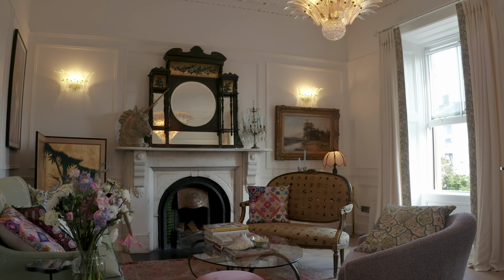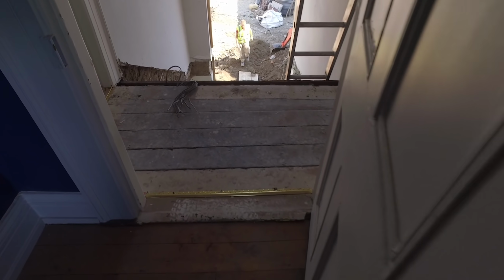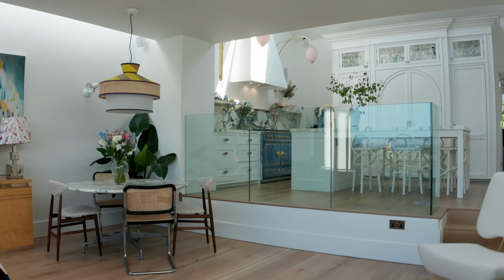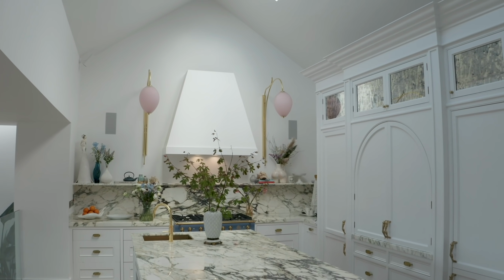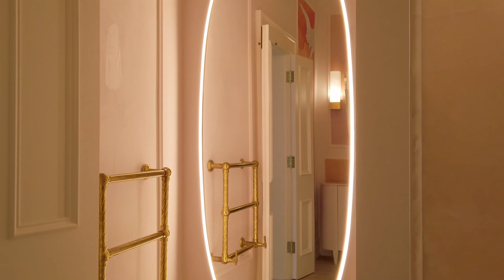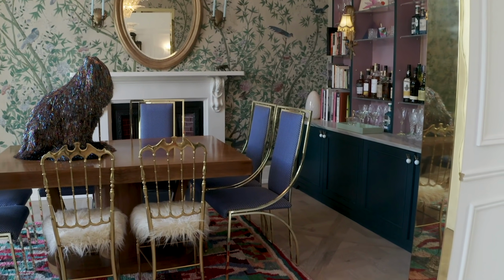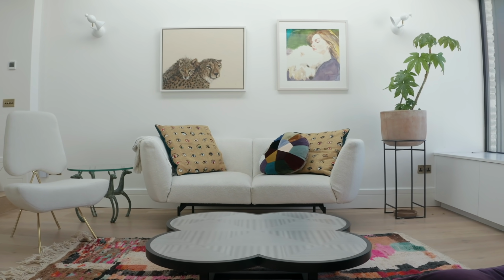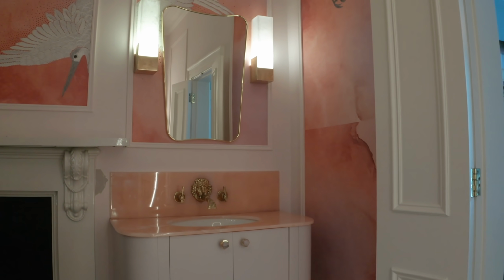Interior Designer’s Home Tour | Irish Victorian House by Suzie Mc Adam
Step inside my own home — a Victorian house in Ireland that took over three years to renovate and transform into a layered, soulful interior rooted in art, history and everyday life.
In this home tour, I share:
• The design decisions behind each space
• How we balanced period features with contemporary comfort
• Why layering texture, pieces and stories matters in interiors
• What makes this Victorian renovation feel lived-in rather than staged

You’ll see:
✔️ Original architectural details preserved
✔️ How antiques and art bring warmth and personality
✔️ My approach to colour, proportion & light
✔️ Practical design decisions that make the house work for daily life

📍 Location: Ireland

👩‍🎨 About Me: I’m an interior designer passionate about historic homes, artful interiors and the craft of making houses feel like homes.
If you enjoy this video, you might also like:
• Georgian home tours and historic renovation projects
• Behind-the-scenes looks at design choices and styling
• Conversations about antiques, architecture and creative life